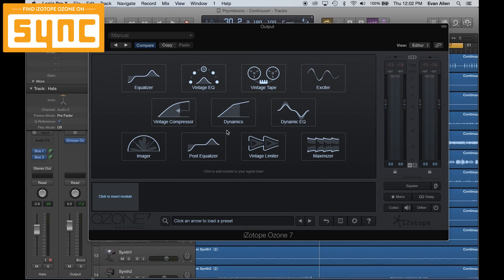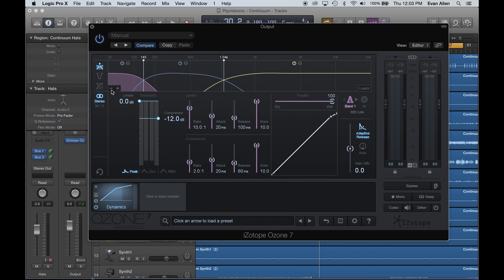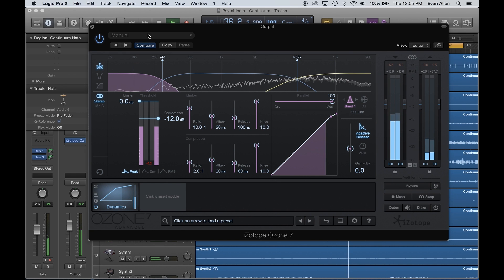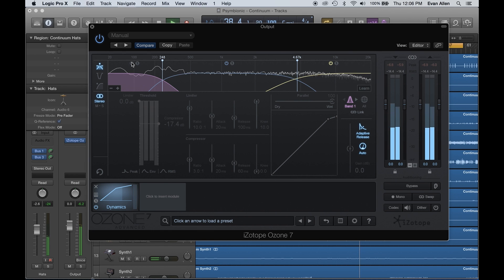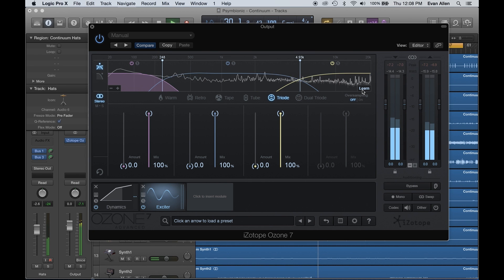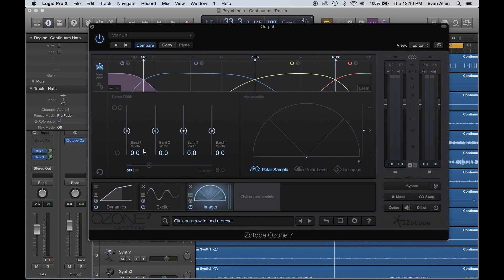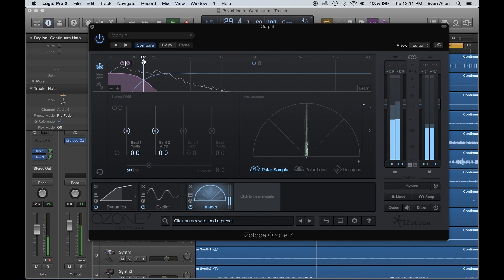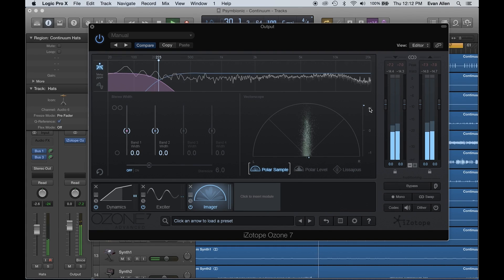Mastering Your Track Using Izotope Ozone 7 Part IV: Advanced Techniques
Matt Murray and Evan Allen of iZotope are back for part four of our mastering series. In this installment, they discuss some more advanced mastering techniques including multi-band compression, using harmonic exciters and spatializing. Watch and learn how to apply these techniques and put that final gloss on a stereo mixdown.

Read more about mastering and watch the other three parts of our mastering series